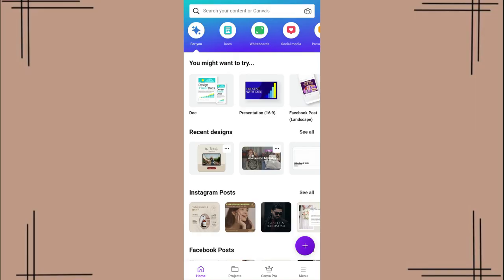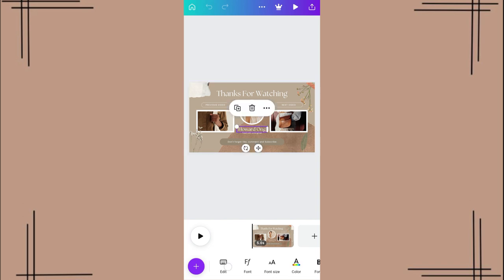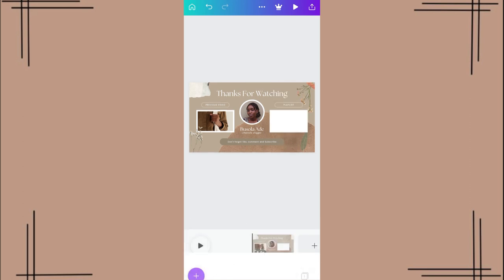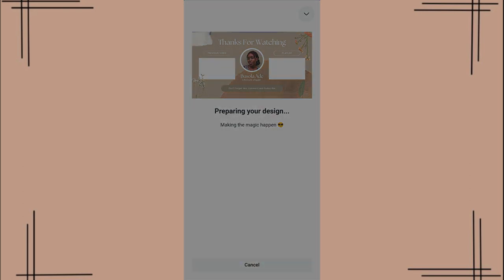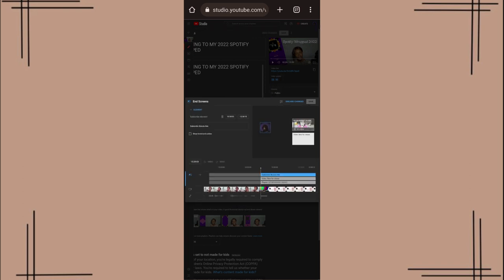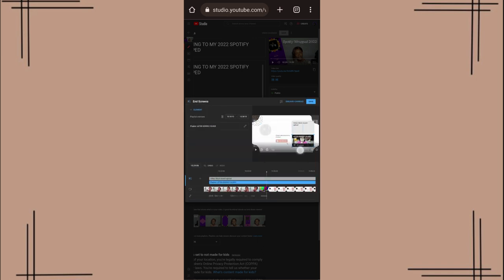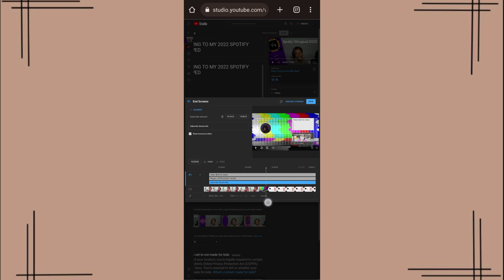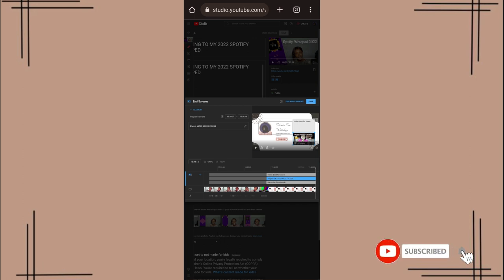HOW TO CREATE AND USE ENDSCREEN TO BOOST YOUTUBE VIDEO VIEWS ft canva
Hii💛
Starting off the year with a requested tutorial.

Socials ✨

Timestamps ⌚
00:00 Intro
00:25 How to create a simple endscreen using Canva templates
04:26 How to link videos on endscreen using on mobile phone
10:25 Outro